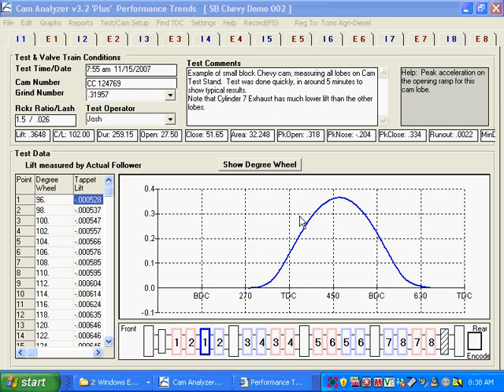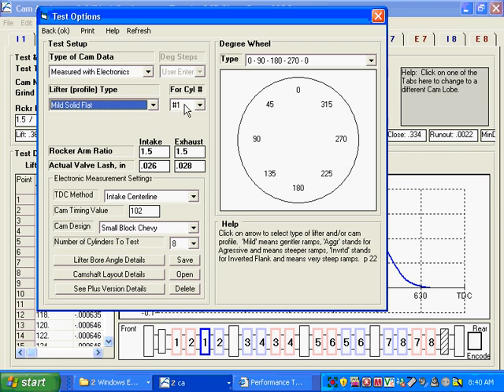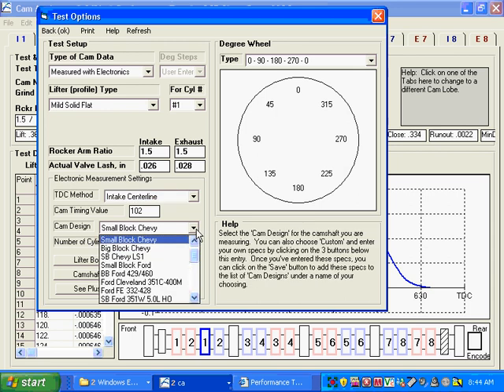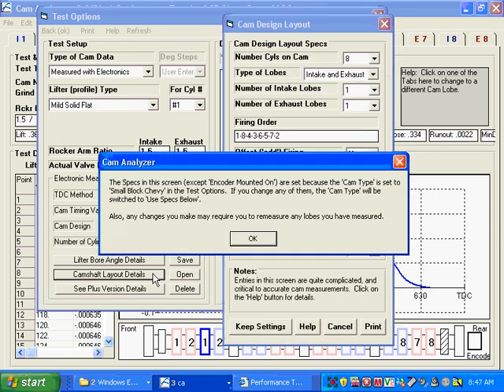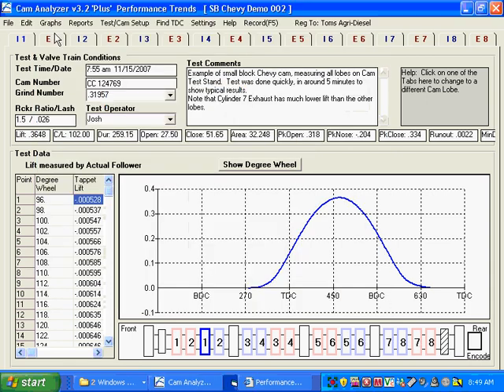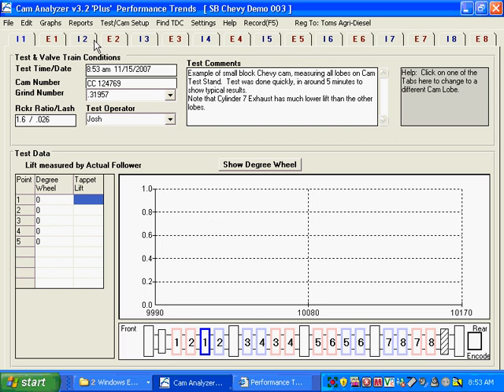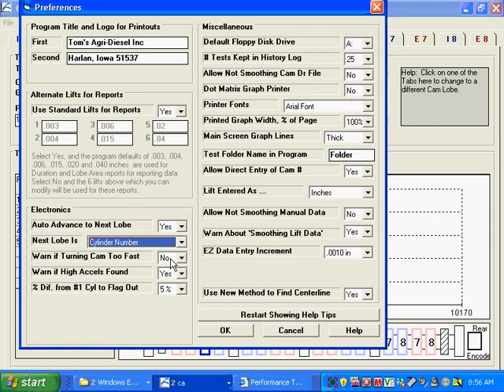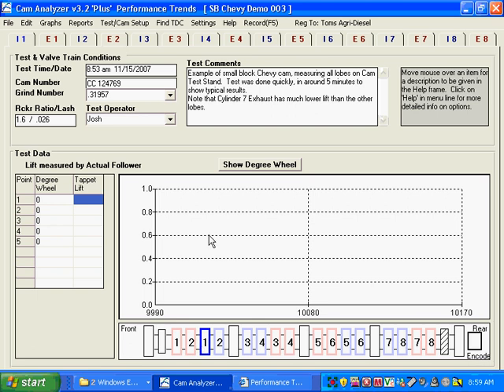Cam Analyzer Test Prep